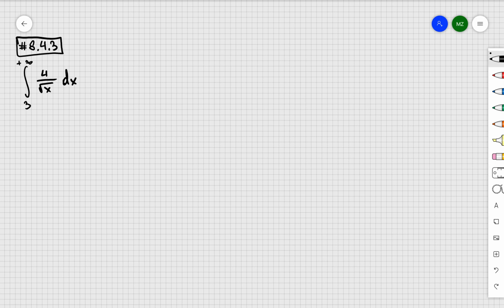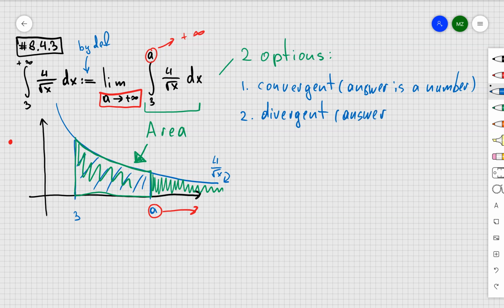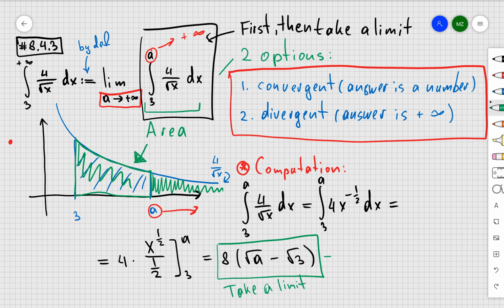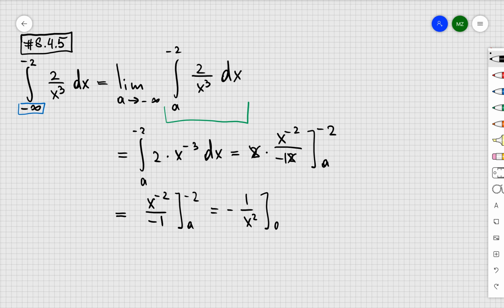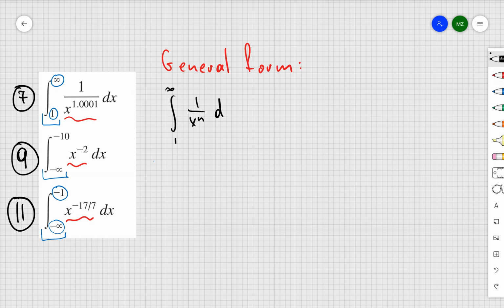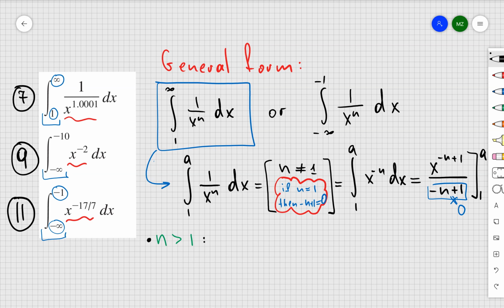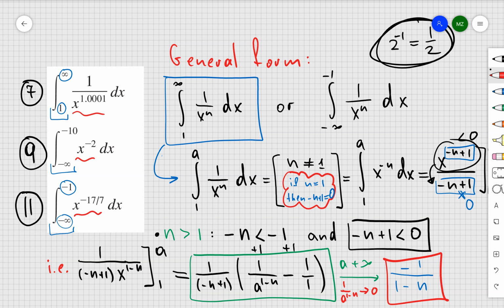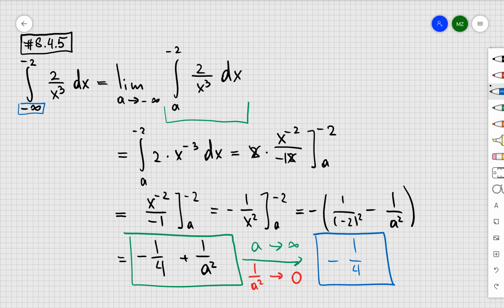Improper Integrals, Sec 8.4, Calculus with Applications, Margaret L. Lial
Evaluate Improper Integral.
In this video, we are going to do a couple of problems where we are going to evaluate the improper integrals.